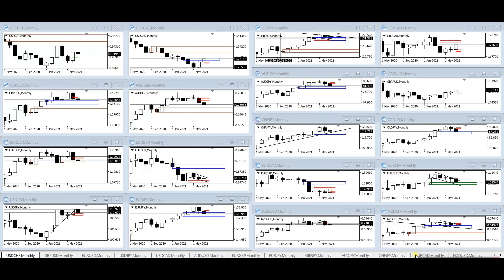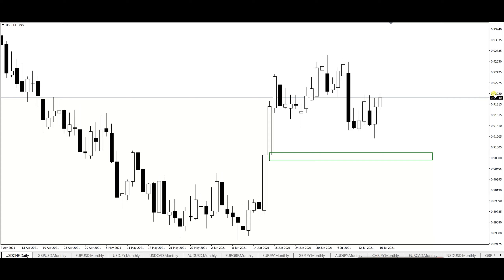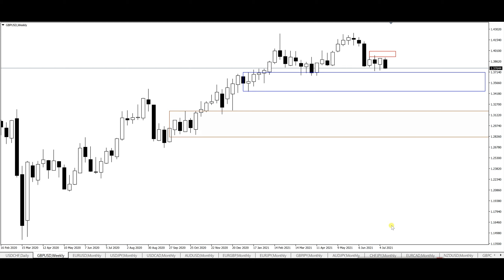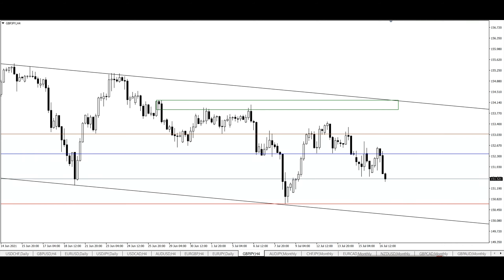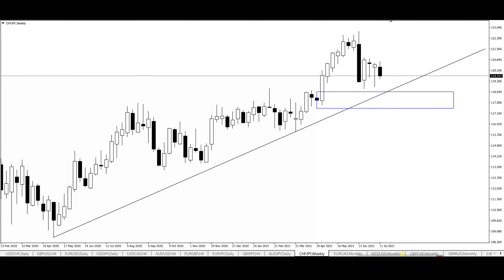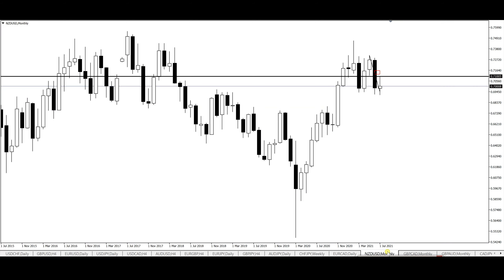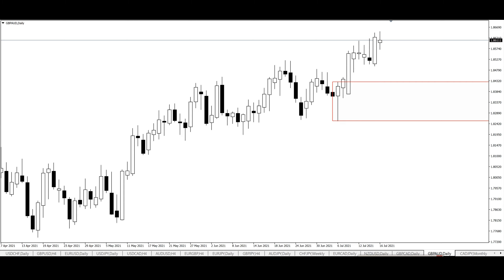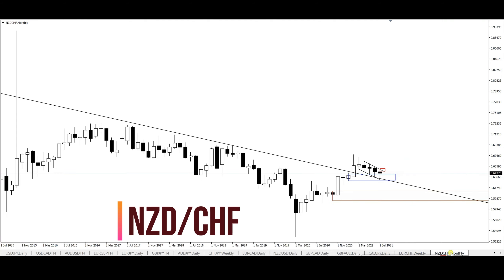Weekly Forex Forecast (19th – 23rd July 2021) | [EurUsd, GbpUsd, UsdCad, EurJpy, UsdChf, GbpJpy...]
In this weekly forex forecast video, I have identified the significant demand and supply zones (for the upcoming trading week) in the 18 currency pairs listed below. Please follow the timestamps provided below:

00:00 - Weekly Forex Forecast (19th – 23rd July 2021) - Introduction
01:07 - USD/CHF Forex Forecast
03:33 - GBP/USD Forex Forecast
08:29 - EUR/USD Forex Forecast
10:50 - USD/JPY Forex Forecast
14:15 - USD/CAD Forex Forecast
18:04 - AUD/USD Forex Forecast
20:30 - EUR/GBP Forex Forecast
23:29 - EUR/JPY Forex Forecast
26:08 - GBP/JPY Forex Forecast
33:10 - AUD/JPY Forex Forecast
34:10 - CHF/JPY Forex Forecast
34:47 - EUR/CAD Forex Forecast
35:25 - NZD/USD Forex Forecast
36:30 - GBP/CAD Forex Forecast
37:56 – GBP/AUD Forex Forecast
38:28 - CAD/JPY Forex Forecast
40:25 - EUR/CHF Forex Forecast
41:05 – NZD/CHF Forex Forecast

Also, I have provided an in-depth forex analysis for these currency pairs using a top-down analysis approach that is based on the demand and supply zones identified. I believe that you will gain some value from this weekly forex forecast video.

I appreciate your likes and comments.

Forex trading carries a high level of risk and may not be suitable for all investors. Past performance is not indicative of future results. The high degree of leverage can work against you as well as for you. Before deciding to invest in foreign exchange you should carefully consider your investment objectives, level of experience, and risk appetite. The possibility exists that you could sustain a loss of some or all your initial investment and therefore you should not invest money that you cannot afford to lose. You should be aware of all the risks associated with foreign exchange trading and seek advice from an independent financial advisor if you have any doubts.